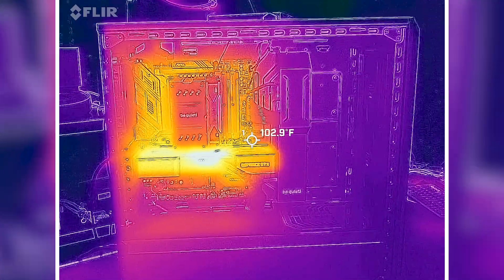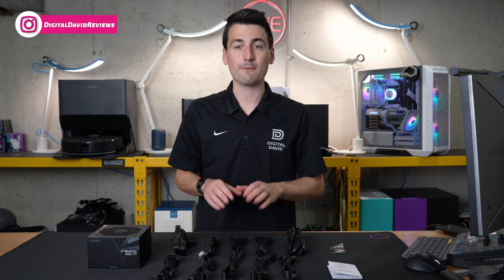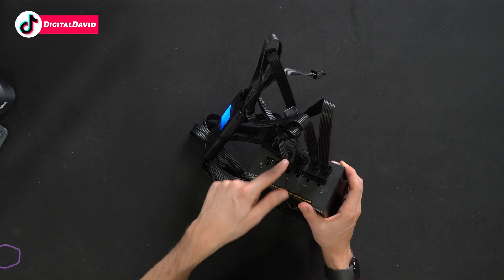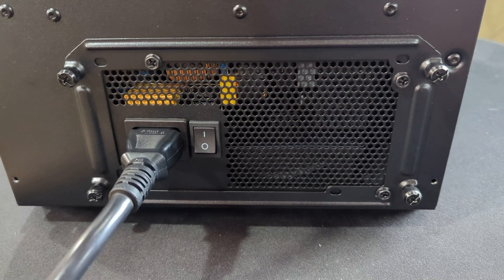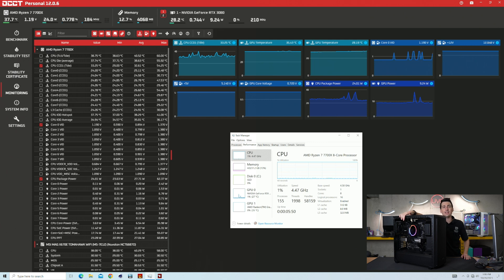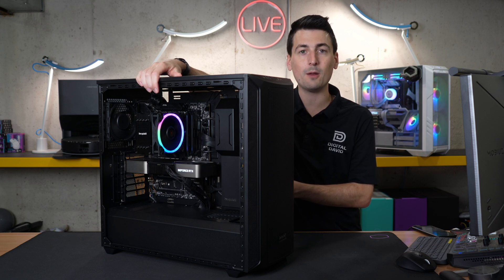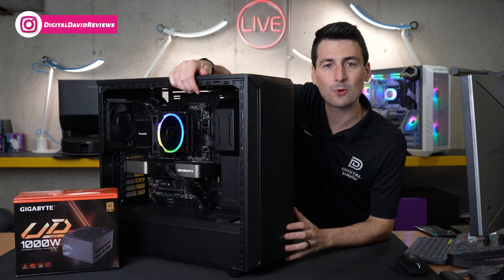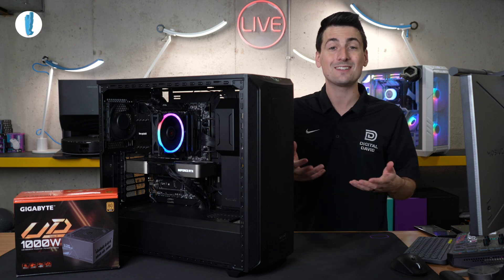Gigabyte Power Supply: Unveiling Performance and Reliability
Dive into the world of reliable power delivery with our in-depth review of the Gigabyte Power Supply. This comprehensive analysis explores the key features that set this power supply apart, from its efficiency to its build quality. Discover the performance and durability that make the Gigabyte Power Supply a solid choice for your computing needs. Watch the video now for a closer look at the technology behind seamless and stable power supply.

Amazon INTL

GIGABYTE GP-UD1000GM 1000W 80 Plus Gold Certified Fully Modular Power Supply

00:00 - Intro
01:01 - Contents
01:35 - Close Up
02:51 - Voltages
03:50 - Installation
05:17 - Idle Tests
06:13 - Full Load Tests
07:51 - Temps
09:41 - Final Thoughts